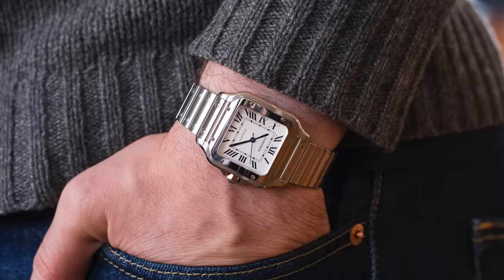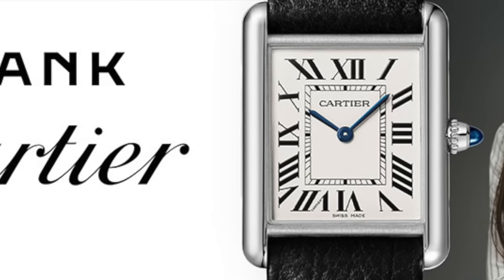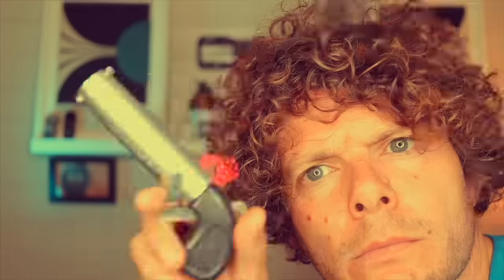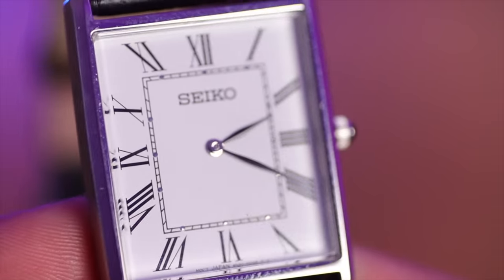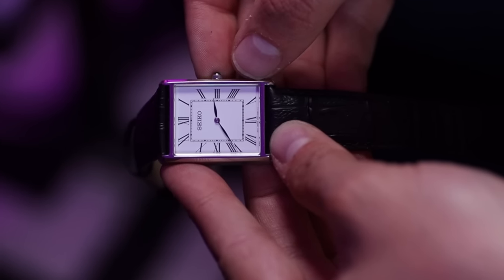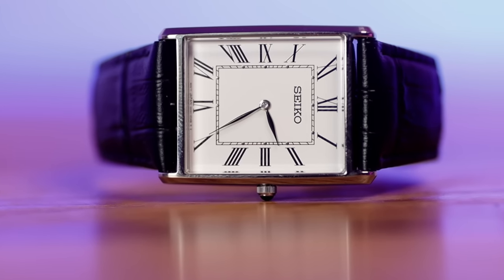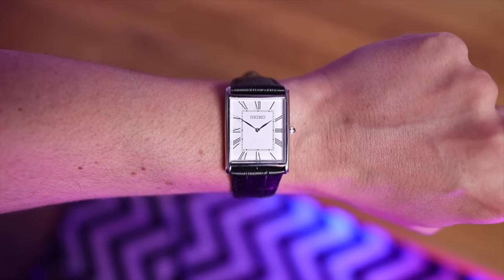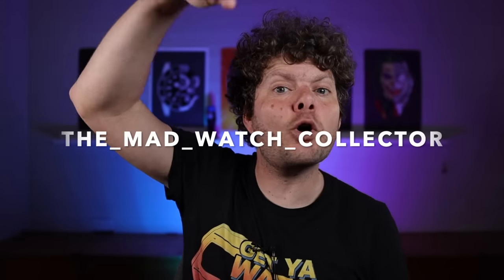SEIKO made a Cartier! Here's What You Need to Know!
With the SWR049 Seiko have just made a Cartier Tank?! So if you'd like to scratch the itch and wear a rectangle watch without breaking the bank Seiko has you covered! Does it make me want square watches from now on? What did the wife think?
Find out in todays show!

Visit Jomashop and BUY the watch!

Here are my Jomashop top picks!!!